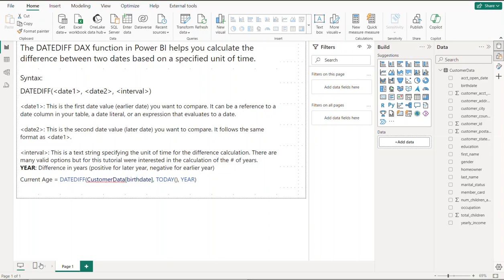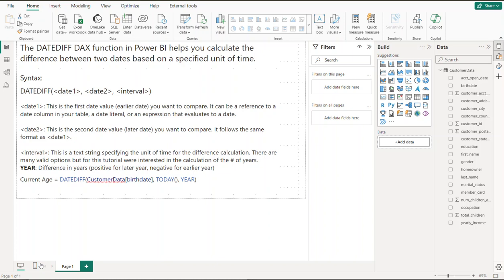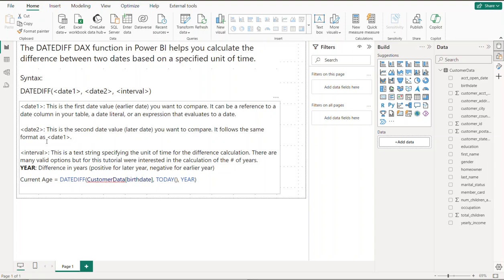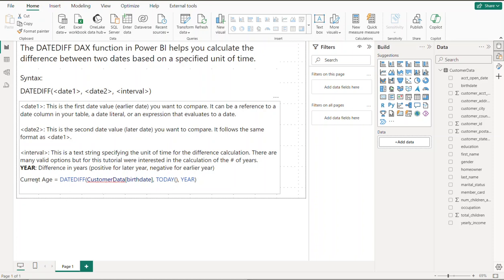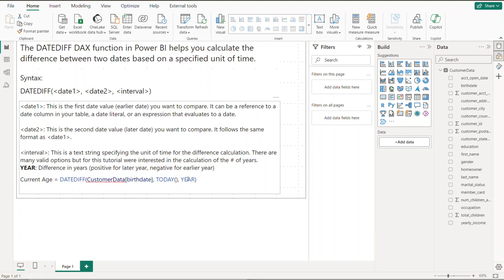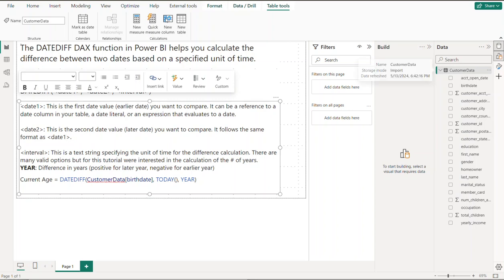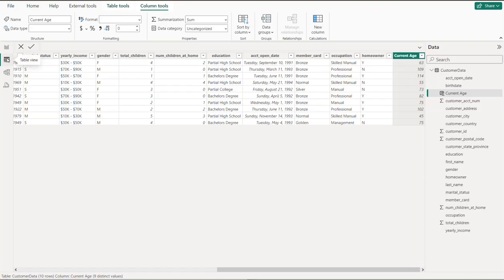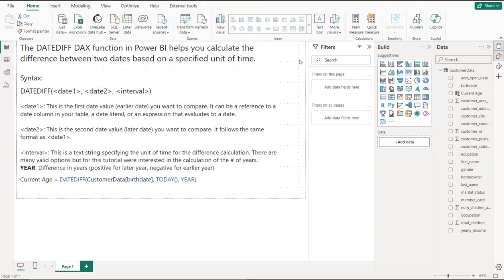Conquer Dates in Power BI | Mastering the DATEDIFF Function | Easy Tutorial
Struggling with date calculations in Power BI?  Fear not, the DATEDIFF DAX function is here to save the day!  This comprehensive tutorial breaks down everything you need to know: what it is, how it works, and how to use it like a pro in your reports.   Whether you're a beginner or a seasoned Power BI user, learn how to calculate differences in years, months, days, and even hours with ease!   Plus, unlock valuable tips and tricks to make your date analysis shine! ✨ Don't miss out, watch now and become a Power BI dating master!